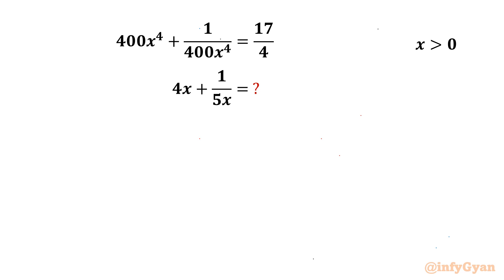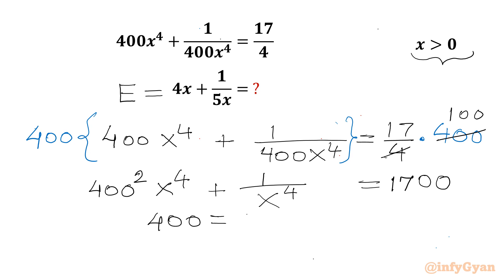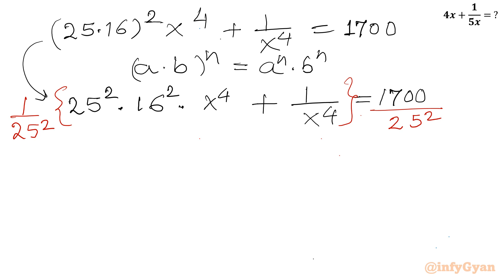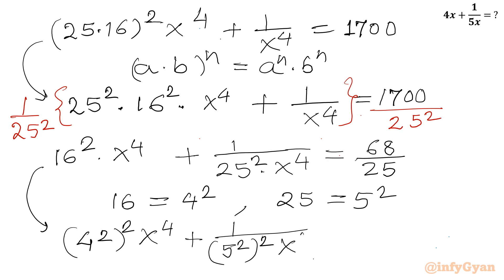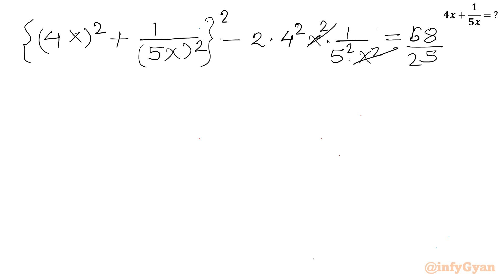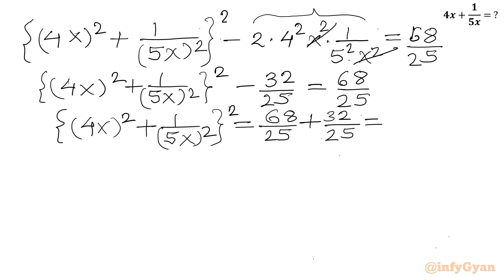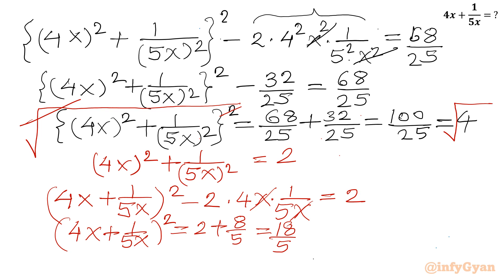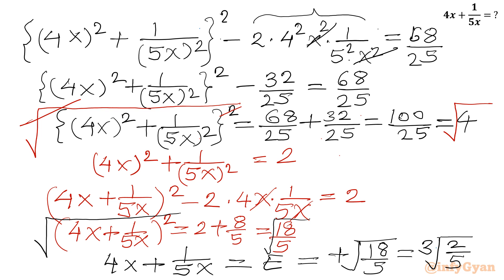Can You Crack This Algebraic Challenge? | 95% Failed to Solve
In today's video, we explore a fascinating algebraic simplification problem. If you love solving complex expressions  and pushing your problem-solving skills to the limit, this is the perfect challenge for you. Join me as we work through this intricate algebra problem step-by-step.

📌 Topics Covered:

Algebraic simplification
Algebraic manipulations
Problem-solving techniques
Algebraic identities
Competitive Math

👍 Don't Forget to:

1. Like the video if you found it helpful.
4. Join us and enhance your problem-solving skills. Can you master this simplification problem?